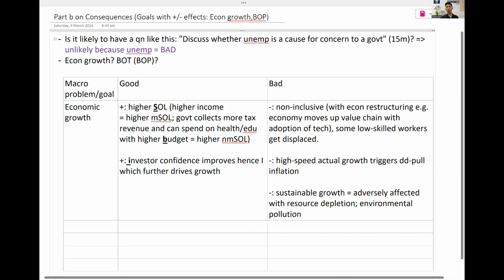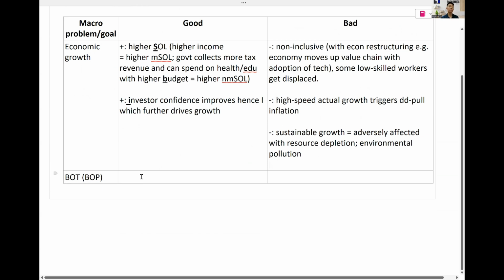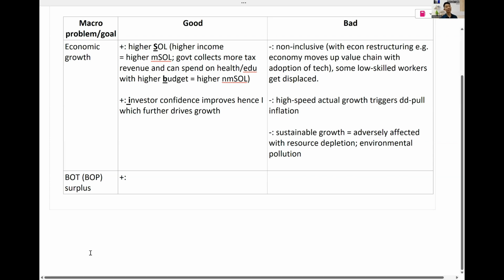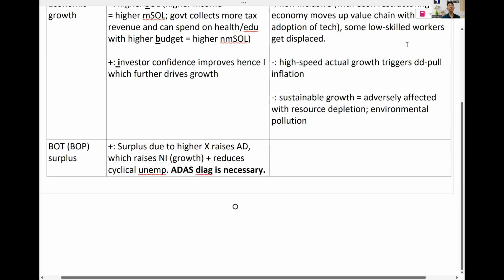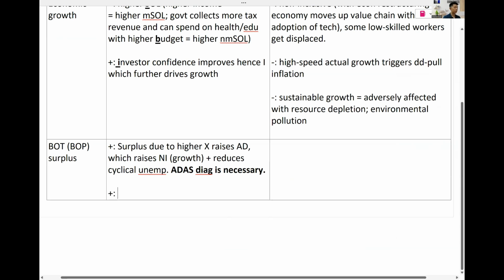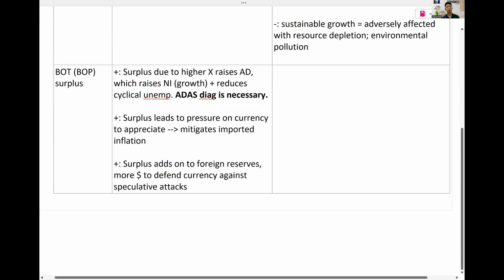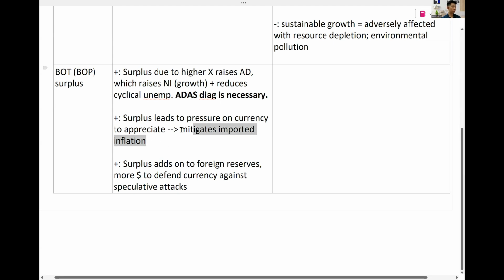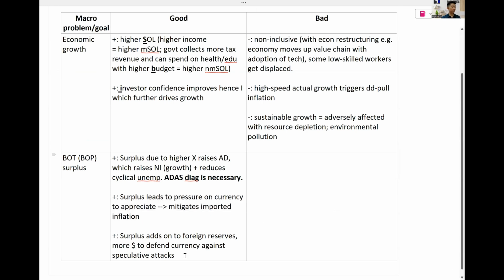JC Economics Tuition - Pros and Cons of BOT Disequilibrium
H2 Econs Tuition - Pros and Cons of BOT Disequilibrium